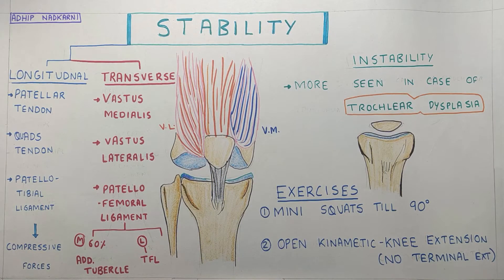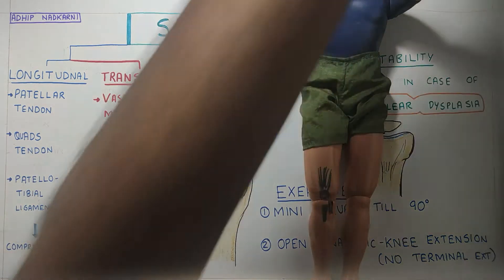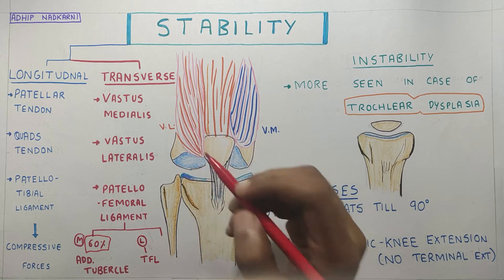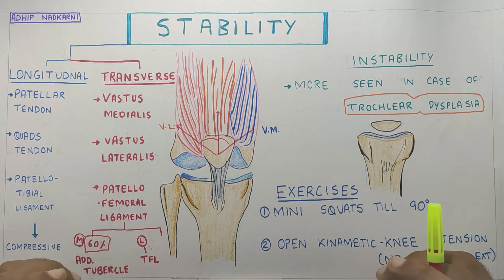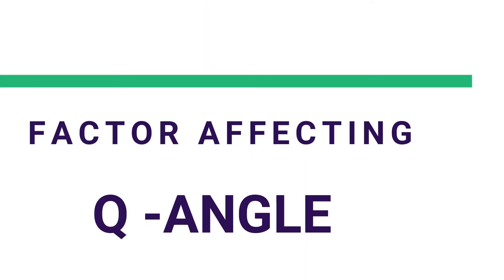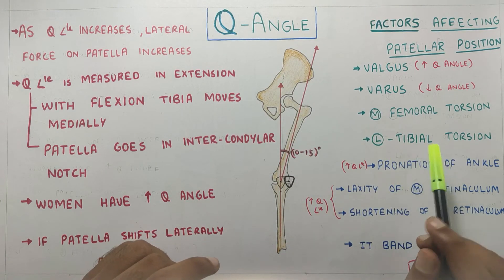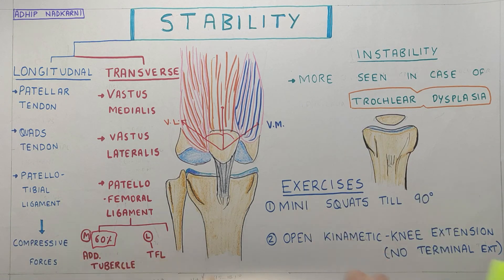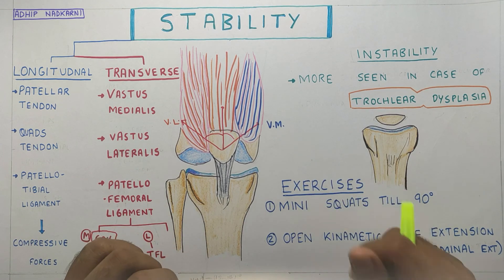Q ANGLE AND PATELLO FEMORAL STABILITY (KNEE JOINT COMPLEX BIOMECHANICS) Physiotherapy Tutorials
PATELLO FEMORAL STABILITY  (KNEE JOINT COMPLEX BIOMECHANICS) Physiotherapy Tutorials

summary of the video with the time for reference:
1. Longitudinal structures 1:20

2. Transverse structures :2:39

3. trochlar dysplasia : 4:09

4.Q Angle : 4:30

5.factors affecting Q angle : 7 :05

6. exercises for patellofemoral instability exercises without increasing stress
     8:44